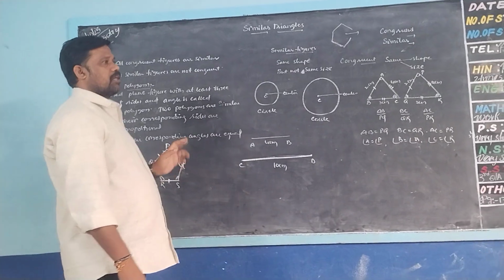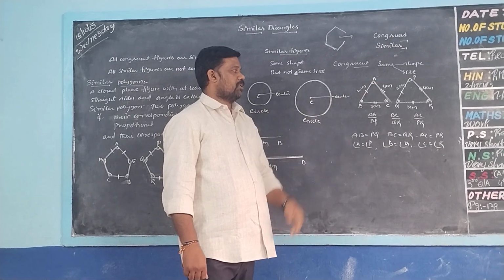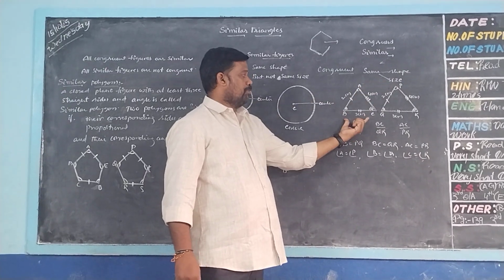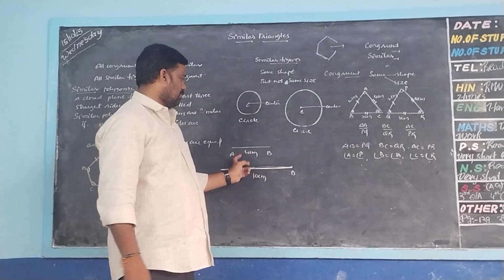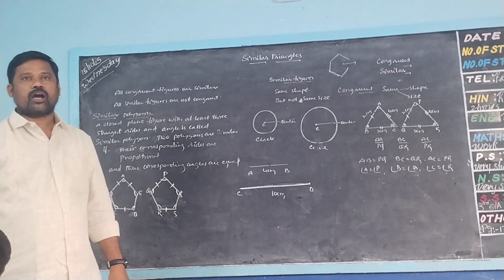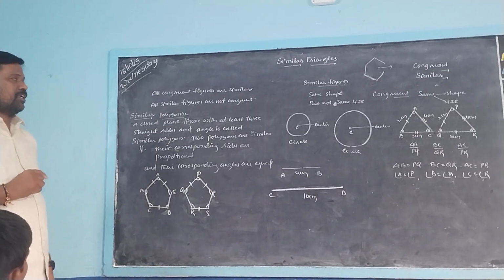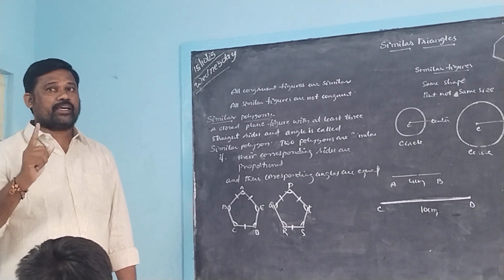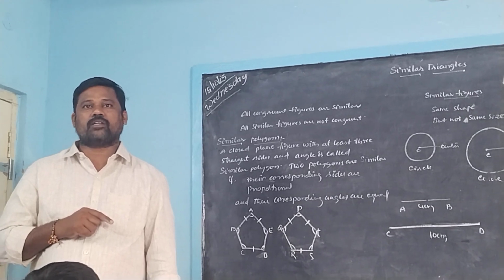October 17, 2025